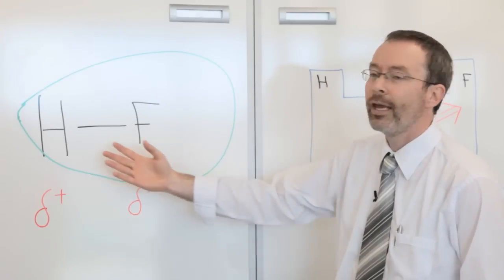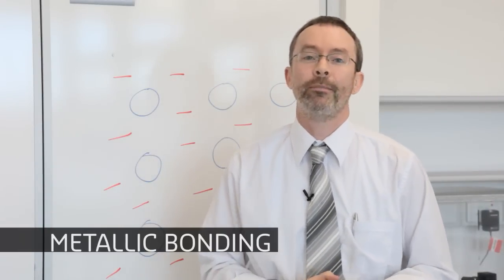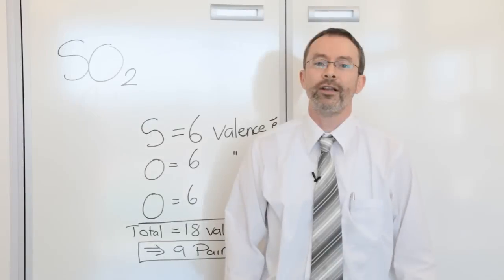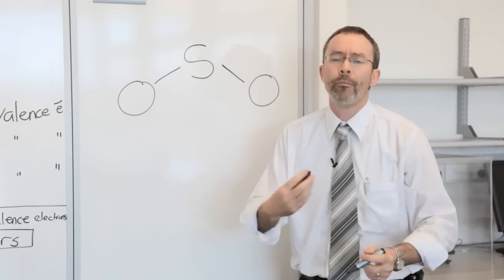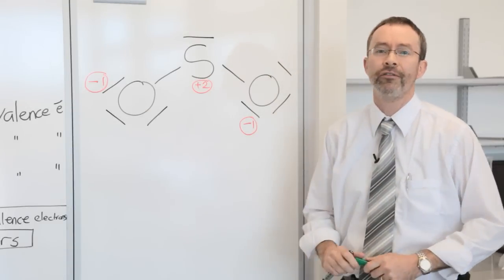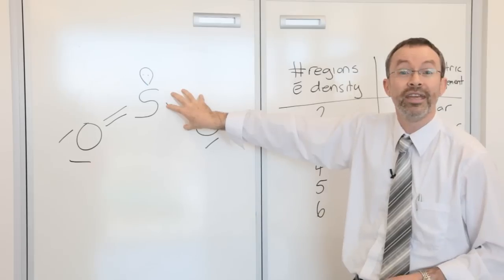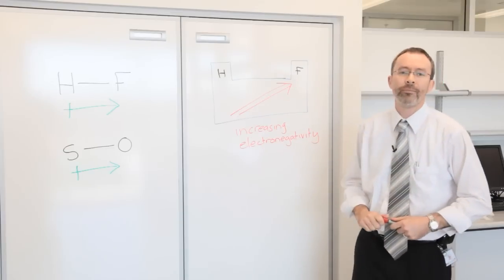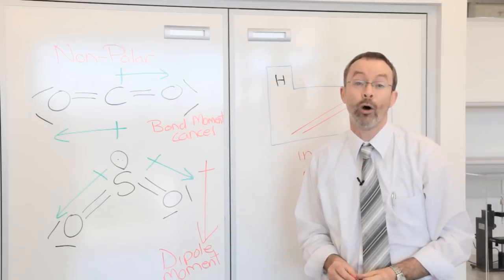Bonding & Polarity: Curtin Chemistry Tutorial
Curtin's Head of Chemistry Professor Mark Buntine talks about the various forms of bonding, including covalent, ionic, and metallic bonding, and also examines important concepts such as electronegativity.

He also explains the various methods available to determine the shape and polarity of a molecule, including Lewis Structures and VESPR, and how exactly to apply them.